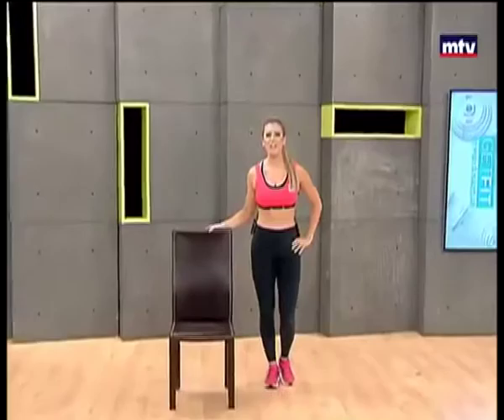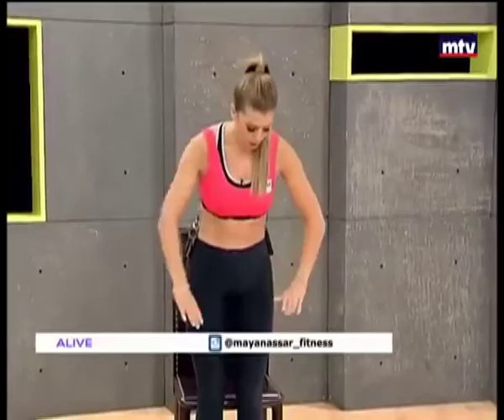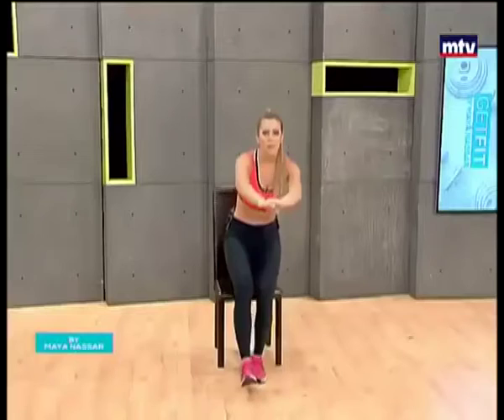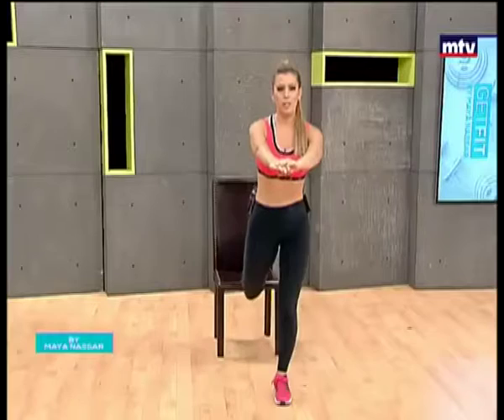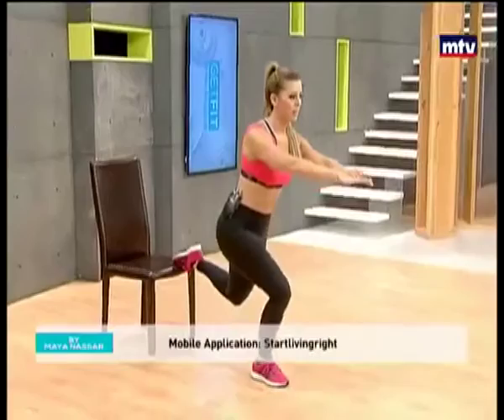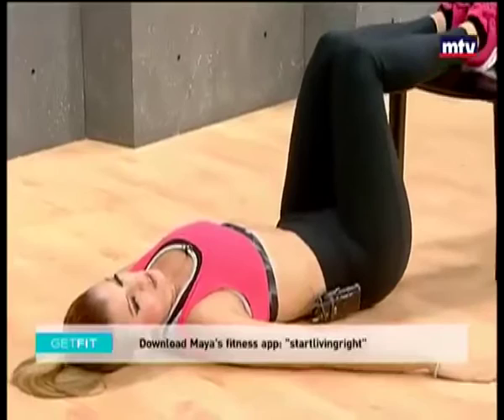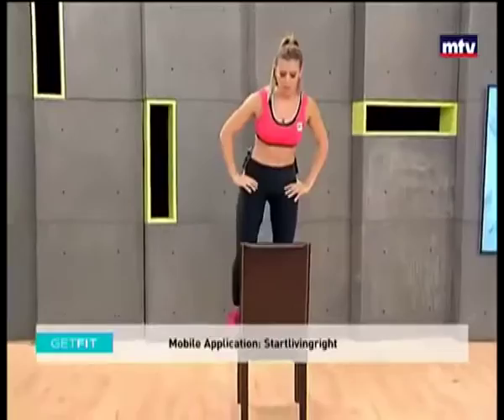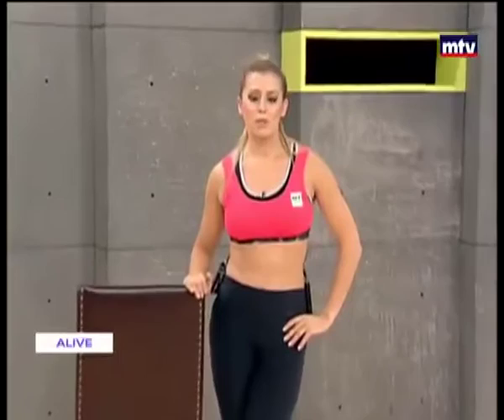Legs workout using a chair